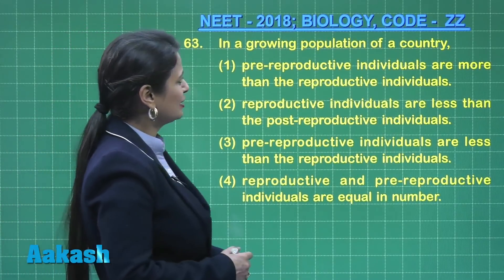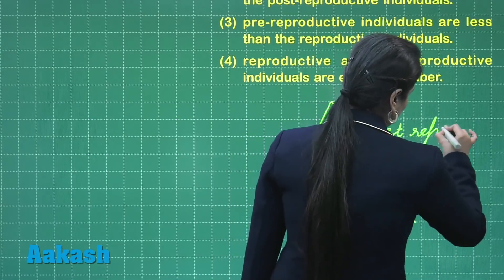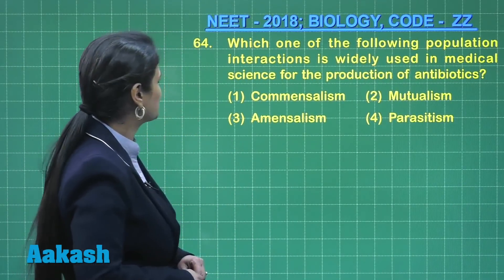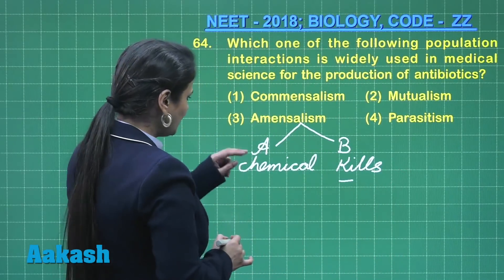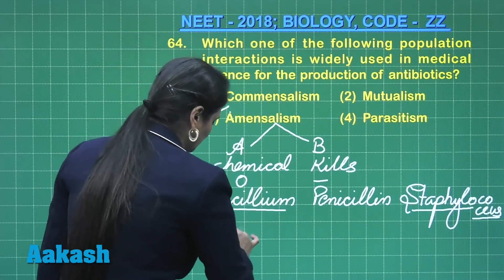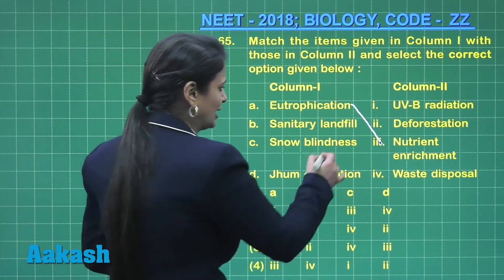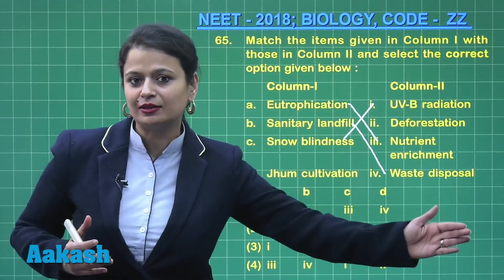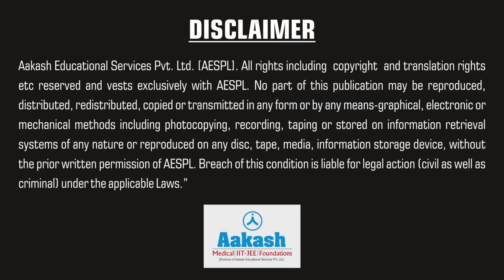NEET UG 2018 Answer Keys & Answer Solutions For Biology [Code ZZ Q.63 to 65] – Aakash Institute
Find NEET UG 2018 Biology answer solutions and answer keys for question 63 to 65 (Code ZZ) prepared by top faculties of Aakash Institute. This video gives complete in-depth explanation to the questions. Know the solutions in detail with the help of subject experts. The experienced faculty at Aakash is committed to every student’s academic well - being and offers excellent guidance to crack entrance exams.